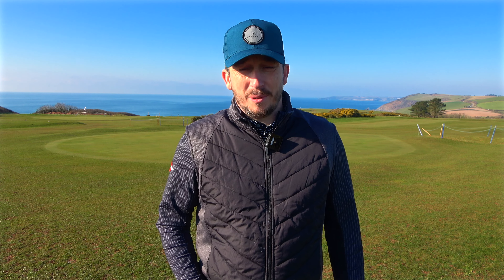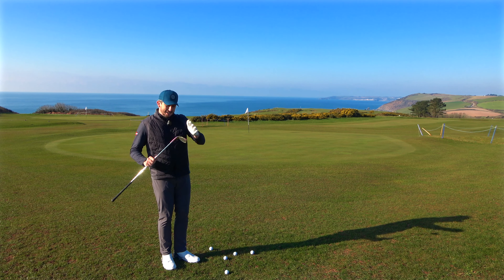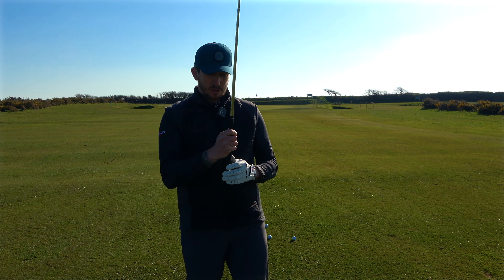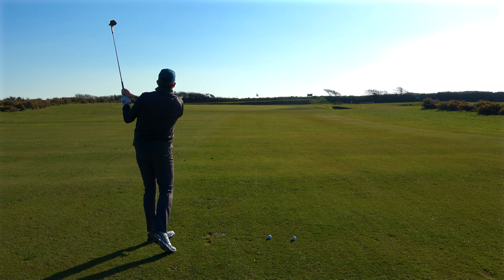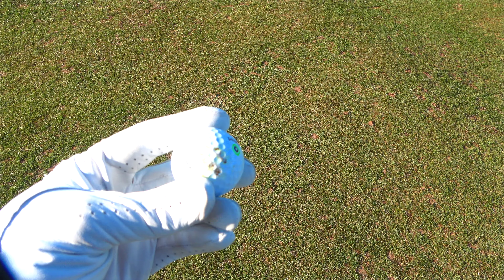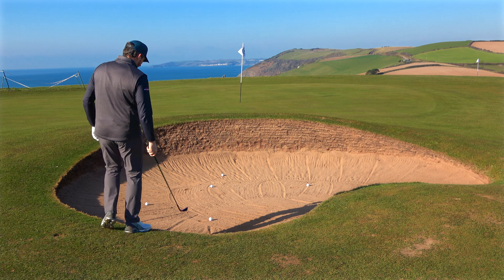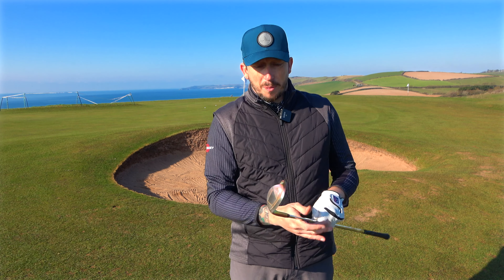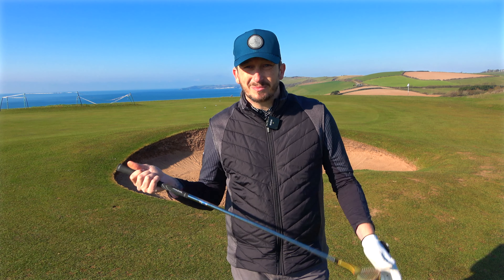Is This ILLEGAL Wedge actually a GAME CHANGER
This Mazel Wedge is not only ILLEGAL but arguably the strangest wedge on the planet.  Watch as I see if it is actually useable.